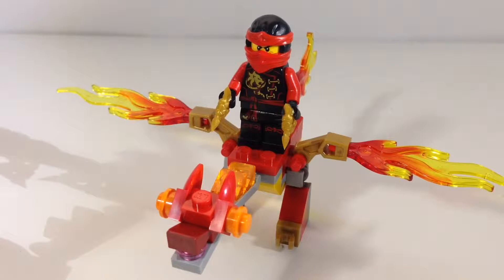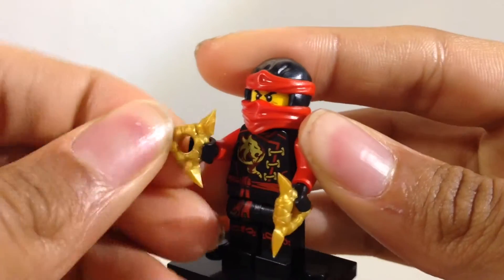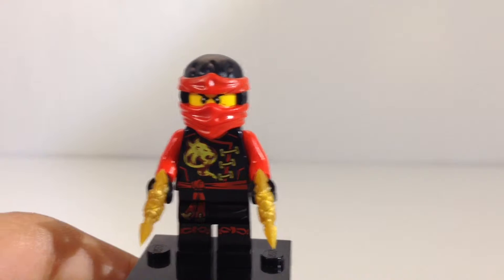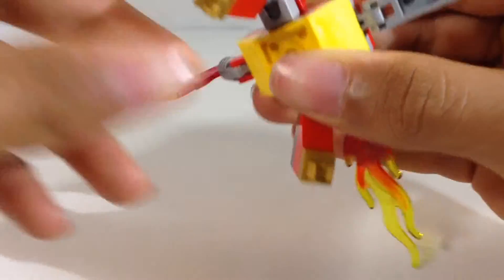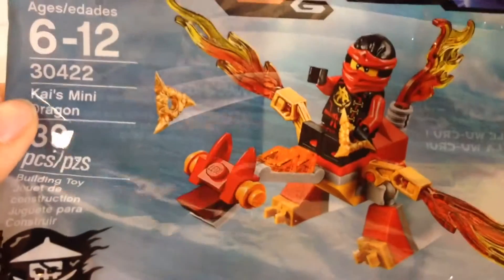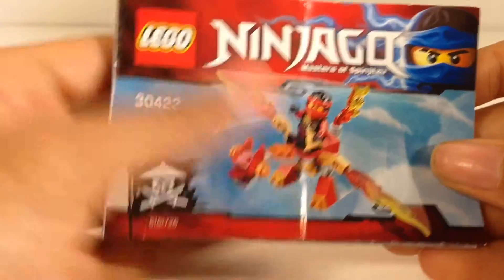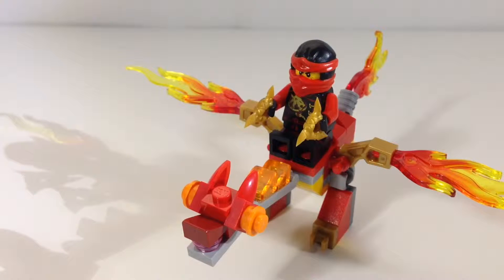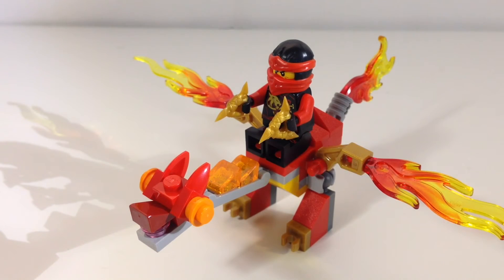Kai's Mini Dragon Review!! Lego set 30422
The review of Kai's Mini Dragon!!